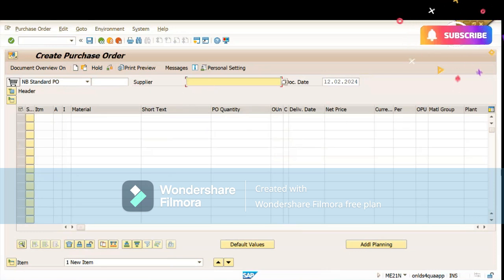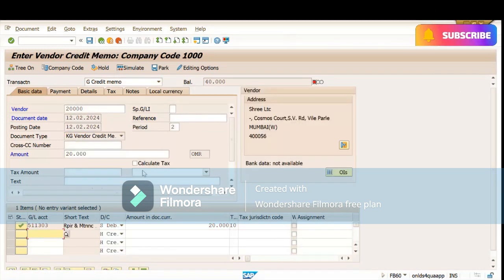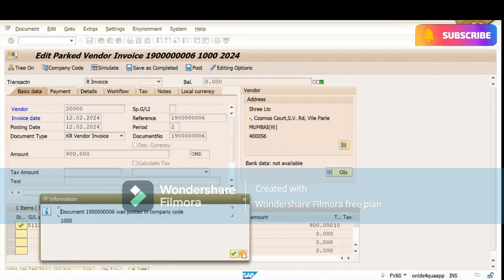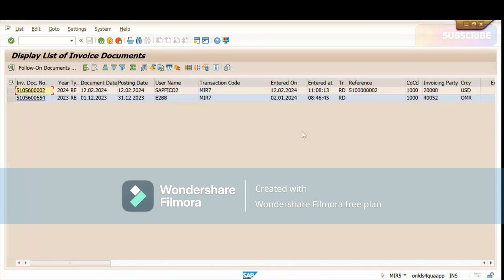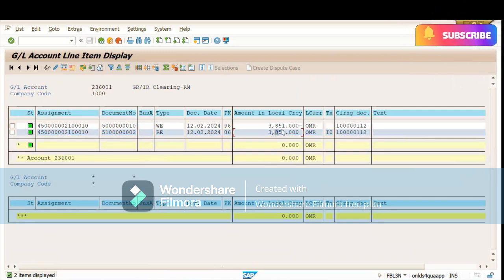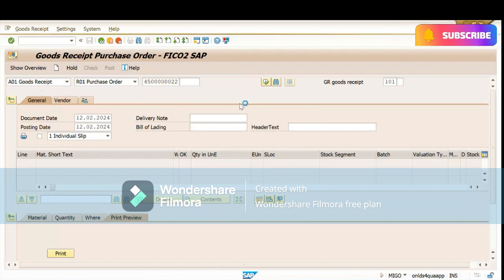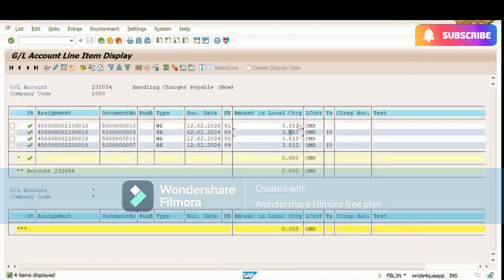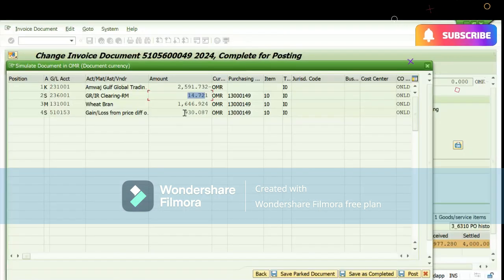GRN / MIIRO / SAP Training - Master SAP Processes with Ease!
Welcome to our detailed SAP training video! 🚀

In this session, we dive into the core concepts of GRN (Goods Receipt Note), MIIRO (Manufacturing Integration & Intelligence Reporting), and how to navigate the SAP system effectively. Whether you're a beginner or looking to refine your skills, this video is your ultimate guide to mastering these critical SAP processes.

🎯 What you'll learn:

The step-by-step process for creating and managing GRNs in SAP.
Insights into MIIRO for seamless manufacturing integration and reporting.
Hands-on tips and tricks to optimize your workflow within the SAP environment.